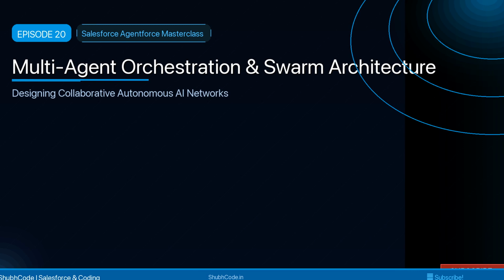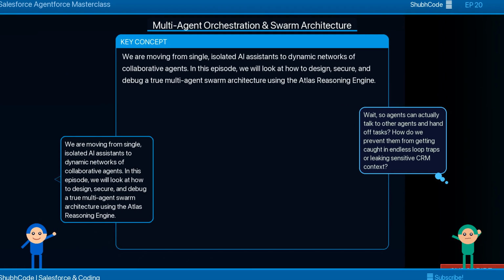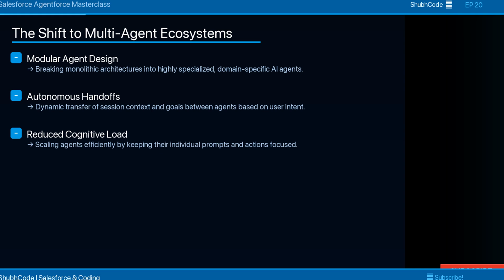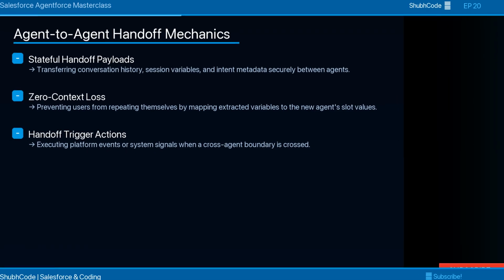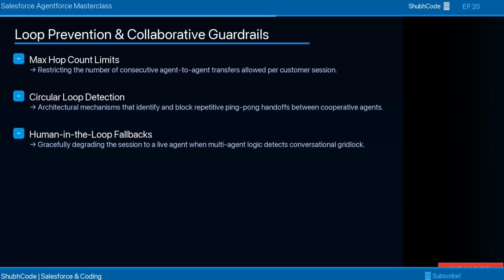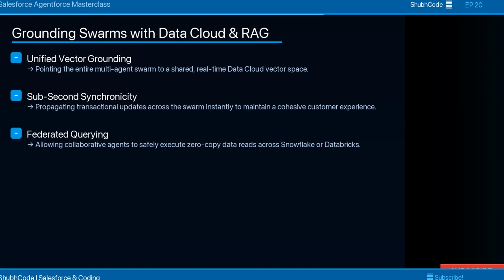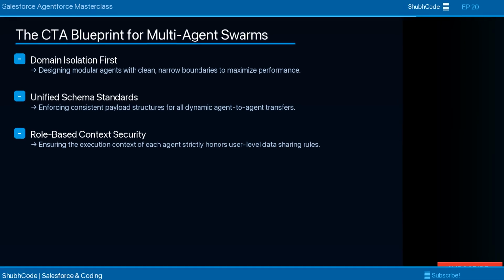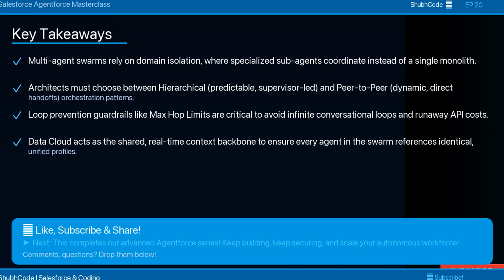Salesforce Agentforce Multi-Agent Swarms: The Future of Autonomous Collaboration! 🚀🤖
Salesforce Agentforce Masterclass — Episode 20: Multi-Agent Orchestration & Swarm Architecture

Multi-Agent Orchestration & Swarm Architecture | Designing Collaborative Autonomous AI Networks

In this video, we cover:
  • Introduction to Multi-Agent Swarms & Domain Isolation
  • Architectural Patterns: Peer-to-Peer vs. Hierarchical Orchestration
  • Under the Hood: Agent-to-Agent Handoff & State Management
  • Loop Prevention: Configuring Circular Guardrails & TTL Hop Limits
  • Enterprise Debugging: Trace Routing & Swarm Performance Monitoring

Key Takeaways:
  - Multi-agent swarms rely on domain isolation, where specialized sub-agents coordinate instead of a single monolith.
  - Architects must choose between Hierarchical (predictable, supervisor-led) and Peer-to-Peer (dynamic, direct handoffs) orchestration patterns.
  - Loop prevention guardrails like Max Hop Limits are critical to avoid infinite conversational loops and runaway API costs.
  - Data Cloud acts as the shared, real-time context backbone to ensure every agent in the swarm references identical, unified profiles.

Timestamps:
00:00 Intro
00:17 Agenda
00:47 Expert Overview
01:17 The Shift to Multi-Agent Ecosystems
01:48 Architectural Patterns: P2P vs. Hierarchical
02:24 Agent-to-Agent Handoff Mechanics
02:58 State Management & Token Sharing
03:30 Loop Prevention & Collaborative Guardrails
04:05 Grounding Swarms with Data Cloud & RAG
04:40 Debugging & Tracing Swarm Execution
05:13 The CTA Blueprint for Multi-Agent Swarms
05:49 Summary & Takeaways

NEXT: This completes our advanced Agentforce series! Keep building, keep securing, and scale your autonomous workforce!